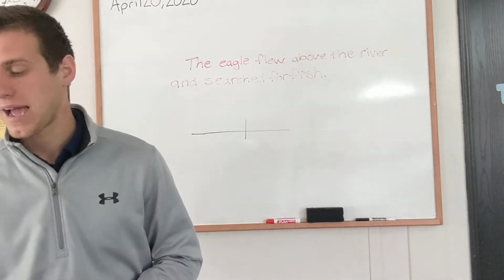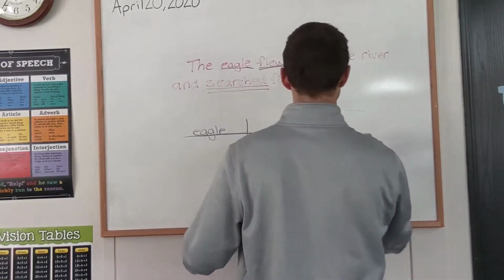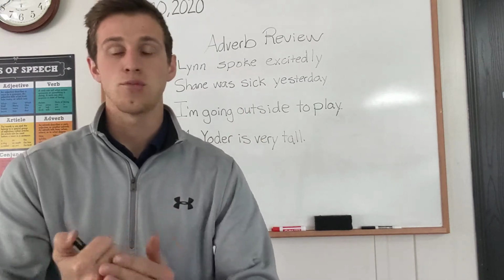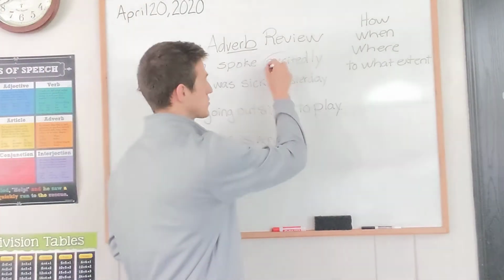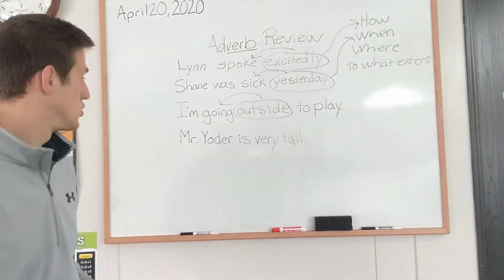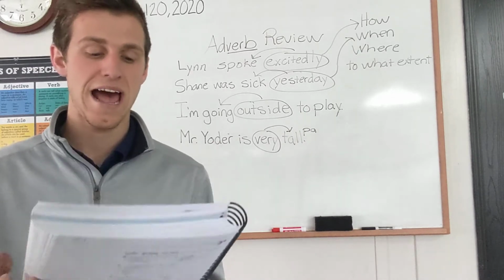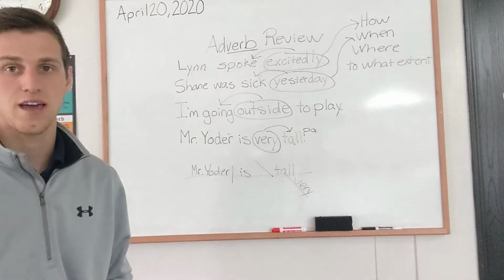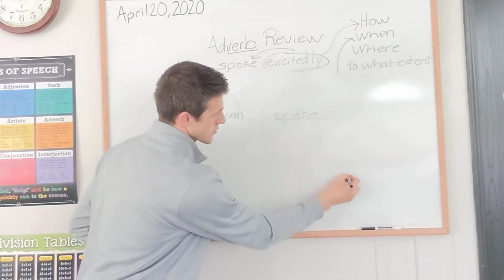510 LA lesson 4